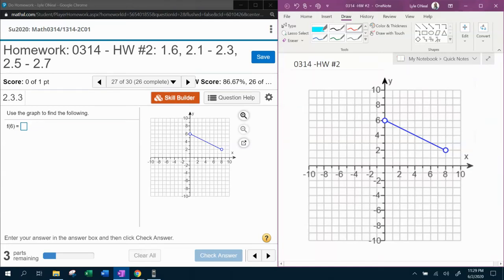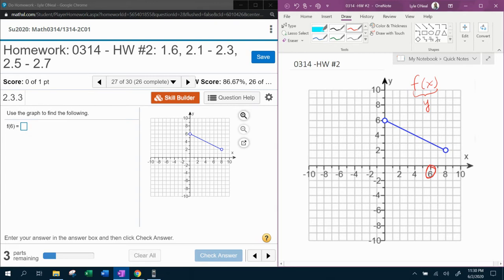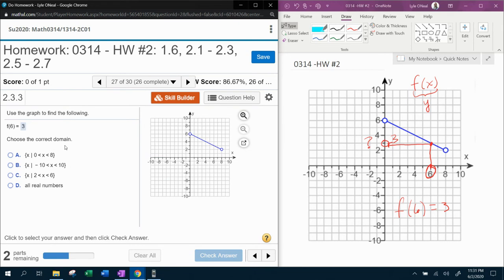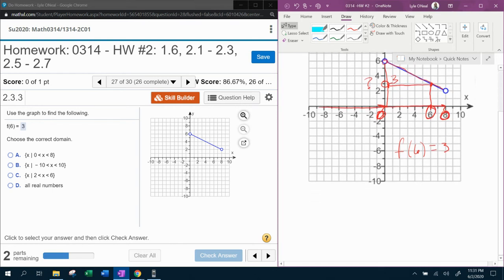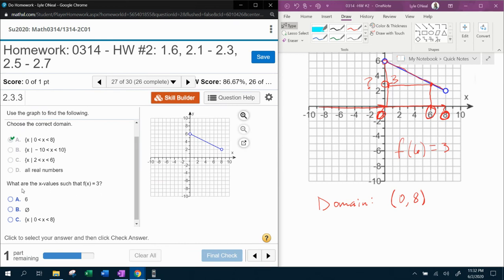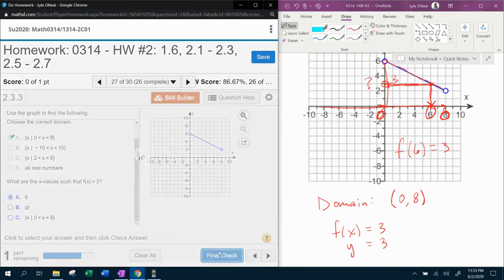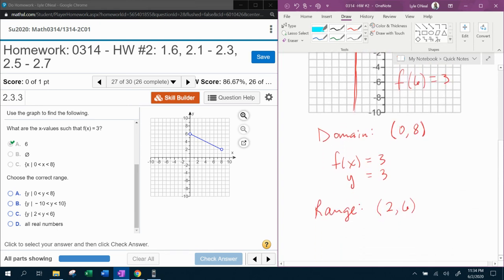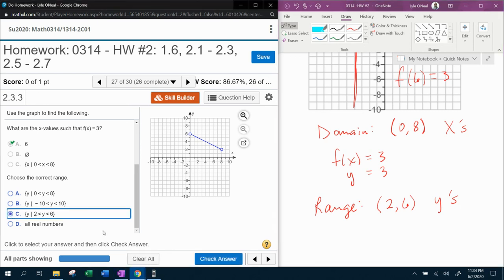College Algebra Coreq - HW 2: Question 22 - MyLab Math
Find a function value given the graph of the function. Find the domain and range of the given graph. Find the x coordinate given a specific value of y of the graph.